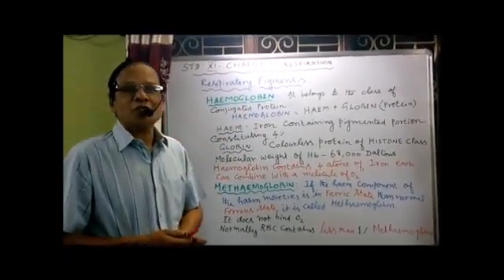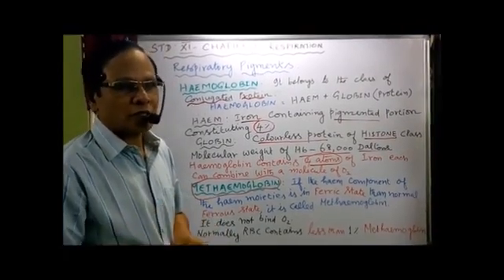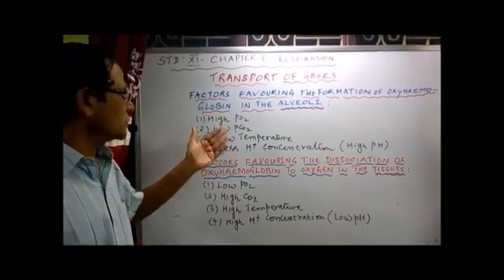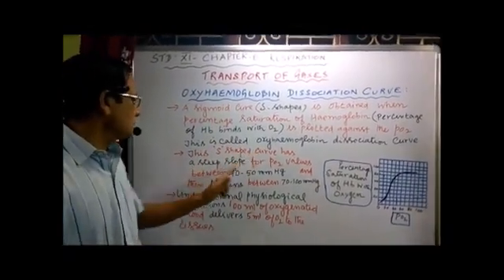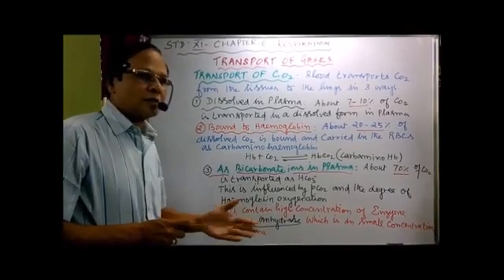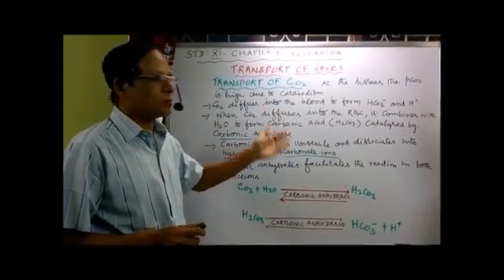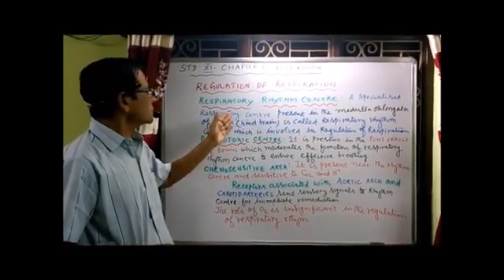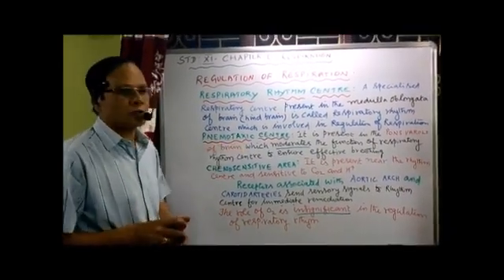CLASS 11 Bio Zoology Chapter 6 Respiration Transport of gases and Regulation of Respiration Video 4